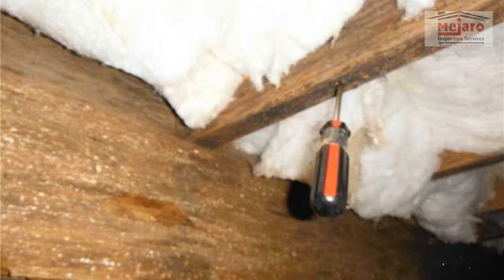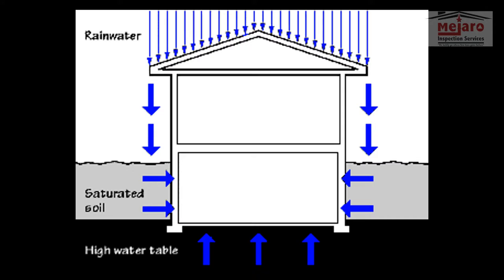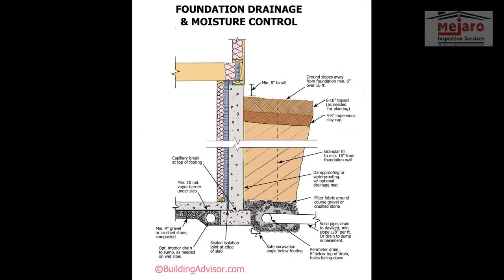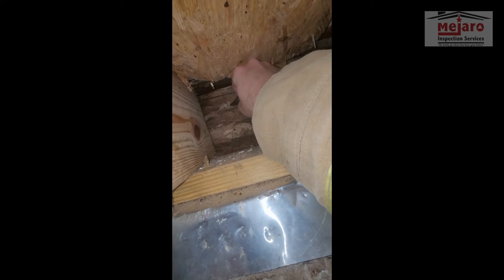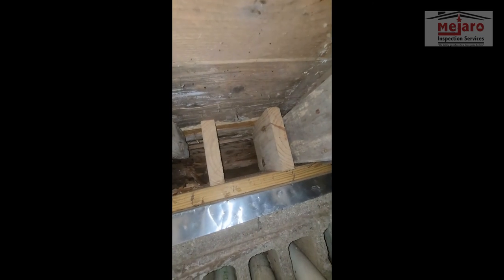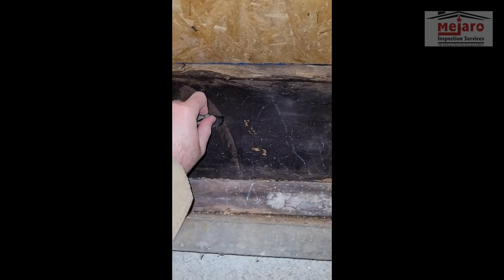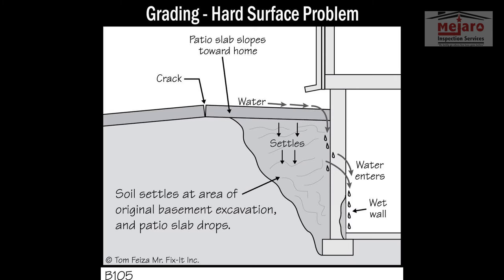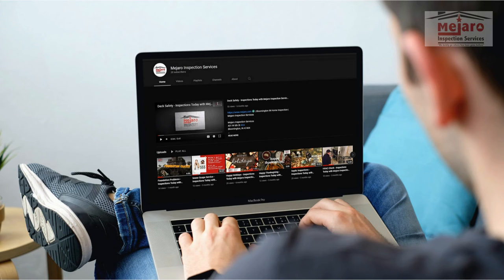Wood Rot - Inspections Today with Mejaro Inspection Services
| Bloomington IN Home Inspection | Mejaro Inspection Services

Mejaro Inspection Services
401 W 6th St

Talking about wood rot! Rotting wood in your crawl or basement flooring structure can be uber expensive. Learn some ways to make sure your house doesn't have more water around the house than it should. Plus, we review rotting wood in a crawl.

Services we offer:
Residential
Commercial
Radon
Septic Inspection
Sewer Scope
Infrared Camera